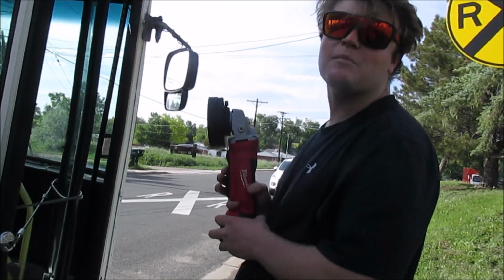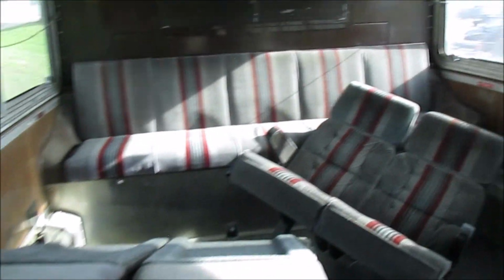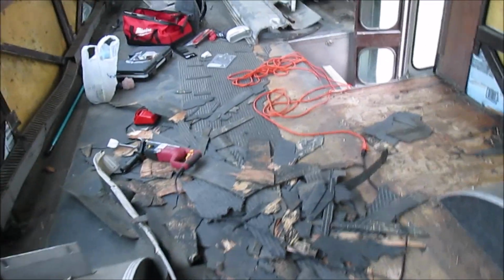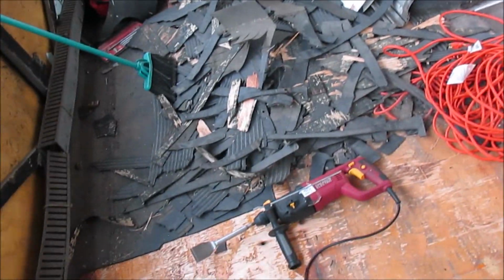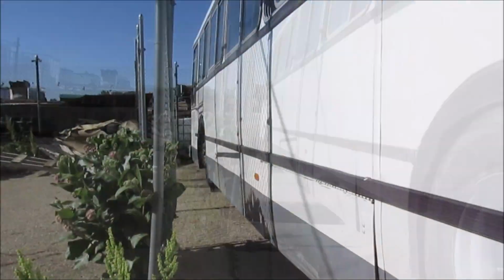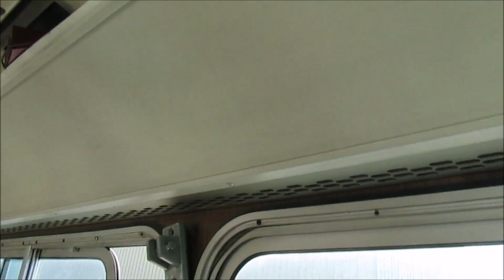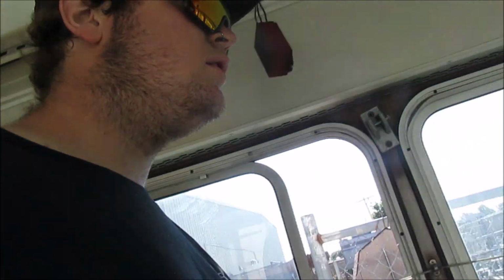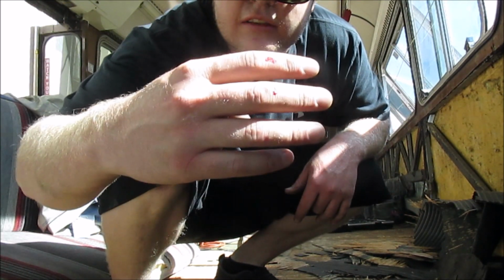Life in the Slow Lane Vlog #1: Meet us and our bus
A quick recap of where we are at on our bus conversion.